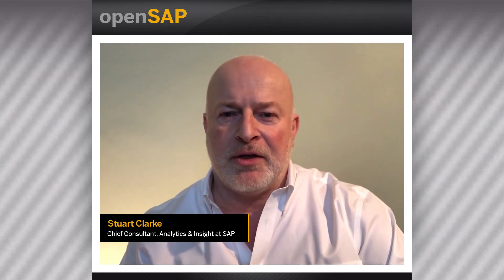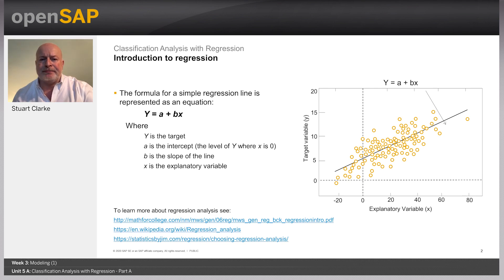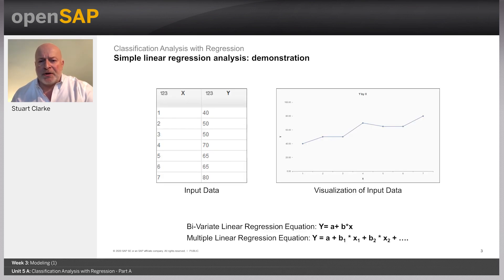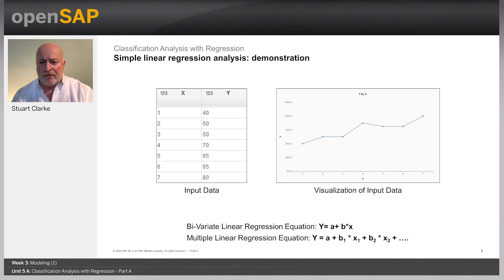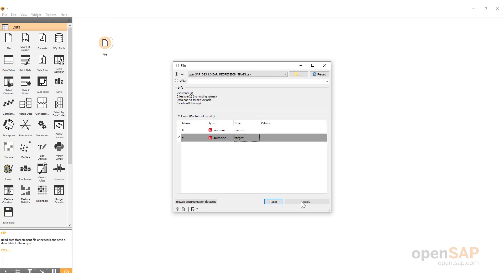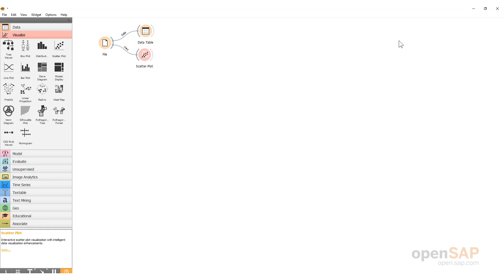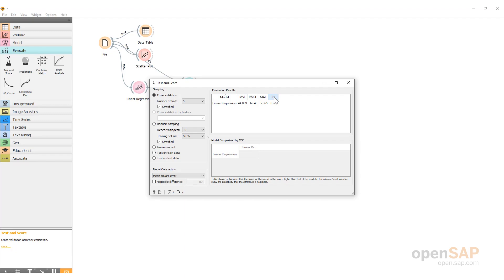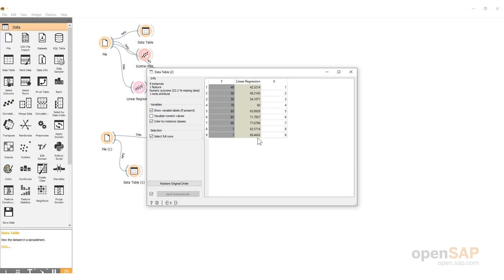Classification Analysis with Regression - W3U5A - Getting Started with Data Science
Getting Started with Data Science  Week_3 Unit 5 A: Classification Analysis with Regression

Join this free online course to learn about data science. The course will introduce you to the fundamentals of data preparation, predictive modeling, data science, and the deployment and maintenanc...

It’s week 3 already! The topic for this week is Modeling (1). Here are the units you can look forward to:
Your week 3 assignment is due by Wednesday, July 7, 09:00 UTC. (Find your time zone.) For those of you completing the weekly assignments, please ensure that your browser meets the necessary technical requirements and try to complete your assignment as early as possible.

In 2012, Harvard Business Review named data science the "sexiest job of the 21st century." Why are data scientists in such demand these days? The answer is that over the past decade, there has been an explosion in the data generated and retained by companies, and they need to leverage and exploit it. Data scientists are the people who make sense out of all this data and figure out just what can be done with it.
If you’re interested in learning about data science, this course will introduce you to the fundamentals of data preparation, predictive modeling, data science, and the deployment and maintenance of models in a business environment following a tried and tested project methodology.
In the first week, we’ll cover the fundamental challenges of business problem understanding and identifying the appropriate analytical approach. In the second week, we’ll cover data preparation, selecting variables, and data encoding. Weeks three and four will introduce you to a wide range of algorithms such as decision trees, regression, neural networks, basket analysis, and simulation. Week five explains how we evaluate the performance of our models and the approaches we take to improve them. In week 6, you’ll learn about model deployment and maintenance, and we’ll debunk some common myths.
Data science is a complex subject to understand, but in this course you’ll learn about the fundamental principles, look at how the algorithms can add value to your business, and we’ll demystify the complex processes. You don’t have to be a rocket scientist to be a data scientist.
Here is what some participants are saying about the course:
Week 1: Business and Data Understanding
Week 2: Data Preparation
Week 3: Modeling (1)
Week 4: Modeling (2)
Week 5: Evaluating Model Performance
Week 6: Deployment and Maintenance
Week 7: Final Exam
Anybody with a basic understanding of data, data analysis, and simple mathematics.
openSAP course Introduction to Statistics for Data Science
In this course you’ll learn :
" Much Thanks to Stuart and all in team who assisted. Loved Stuart's Passion and non-technical way of teaching. Very Good Course - much more than a Introduction " Read the original post
" Great foundation into Data Science & AI. Thanks openSAP and the Instructor, this was a very good course to take and broaden my insight into the field." Read the original post
" Good Data Science Introduction. Thanks Stuart for your brilliant session. It makes me understand more skill and tech used in DS area. I feel I come back to university and listen to my professor's class." Read the original post
" Excellent Course. I enjoyed the course and the facilitator, well presented." Read the original post
" Thank you a bunch. I liked the way the course was delivered. Very informative and helpful. Thank you for the references." Read the original post
" This course provided more than a basic understanding of the data science concepts supported by very good links to both paid and free material to support further steps of the data science journey. " Read the original post

 Keys:
linear regression error